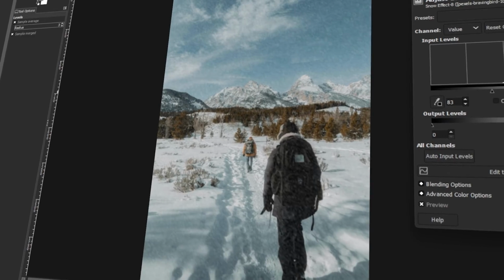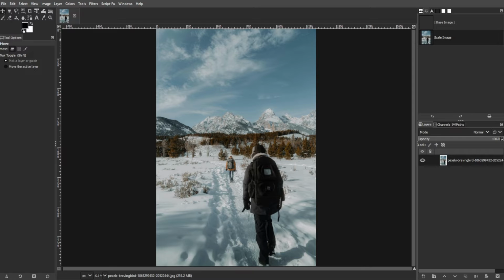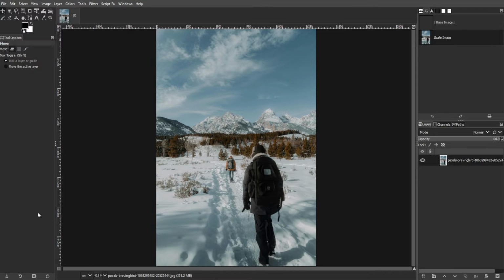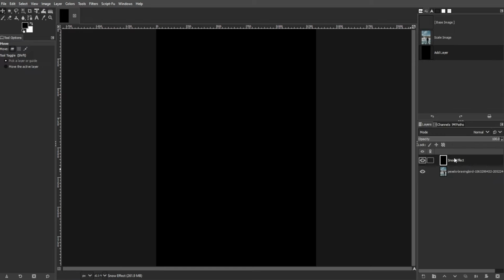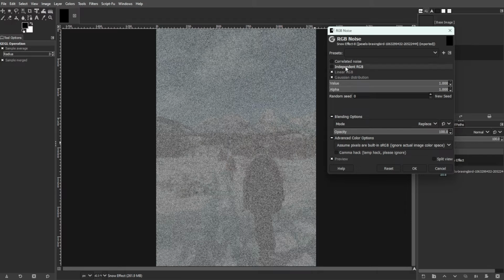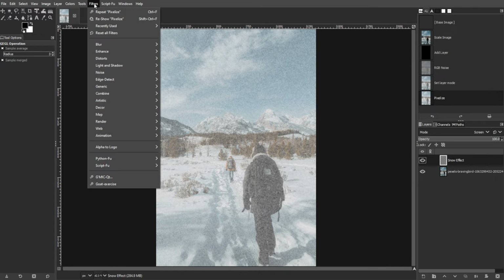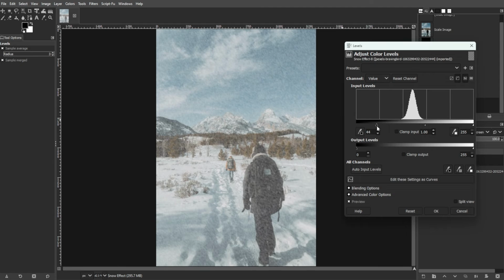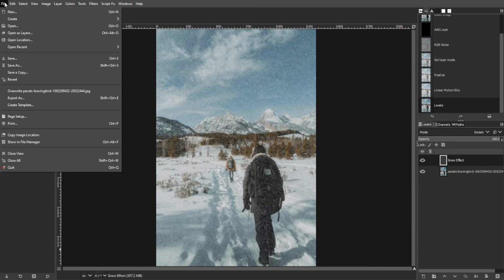How to Add Falling Snow Effect to a Photo in GIMP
Want to make your image look like there's snow in the air that's falling? In this tutorial, you'll learn a little trick on how to add falling snow to photos.